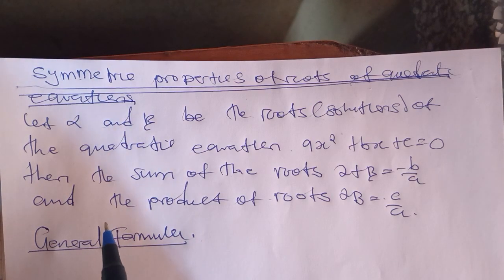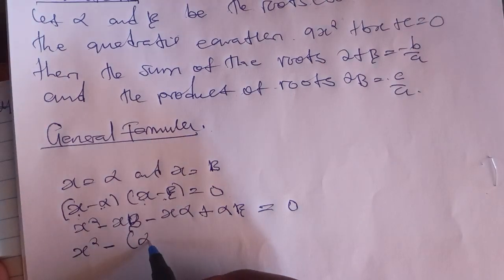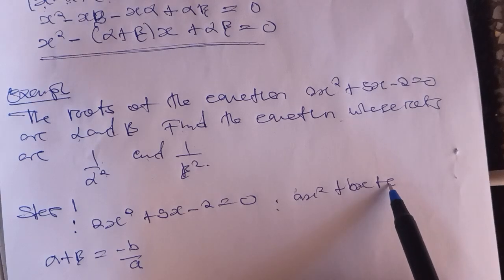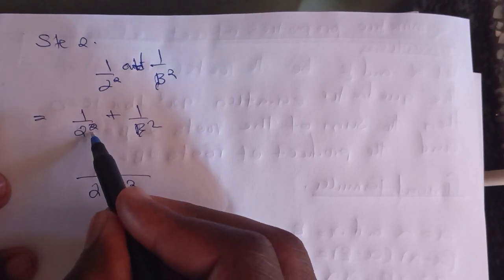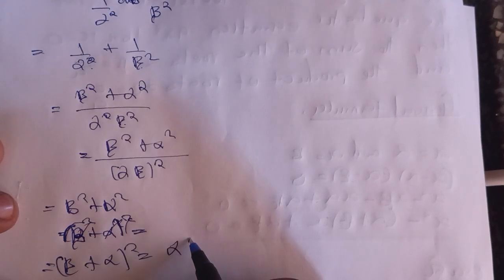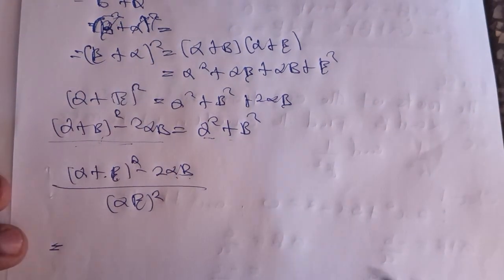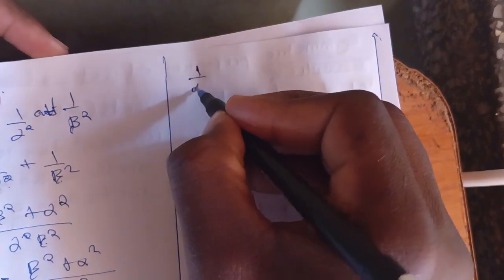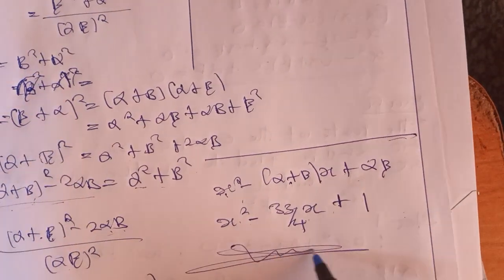October 21, 2024